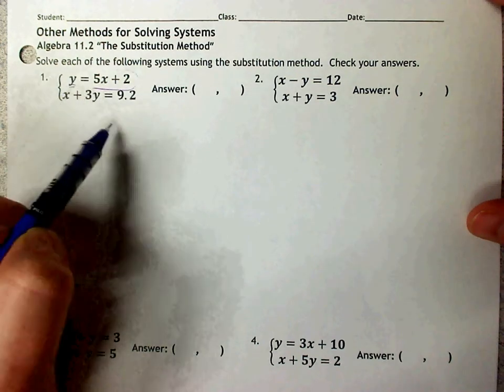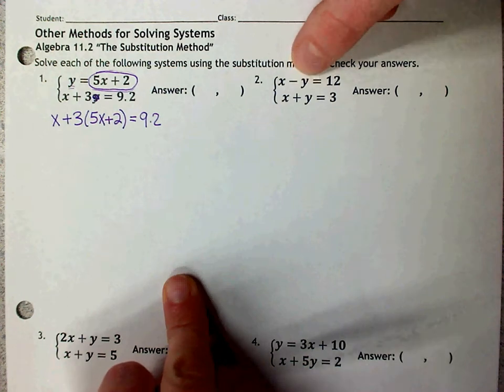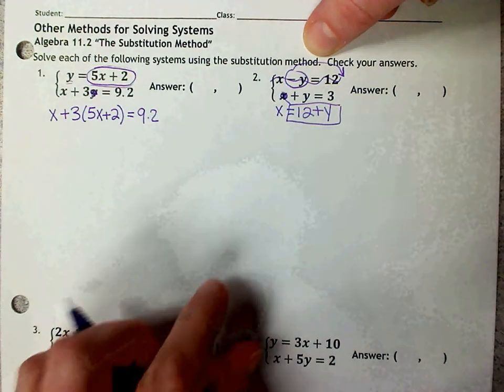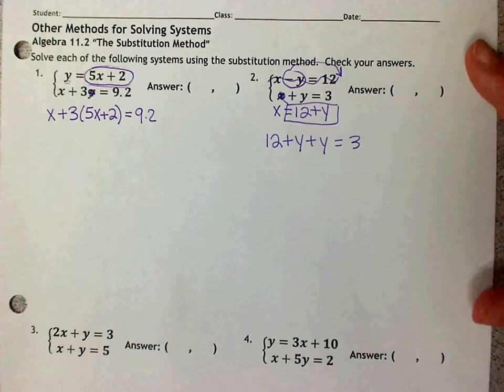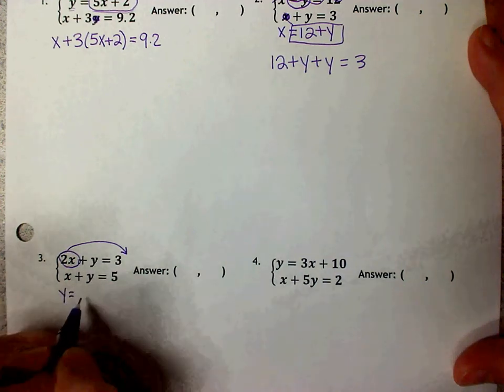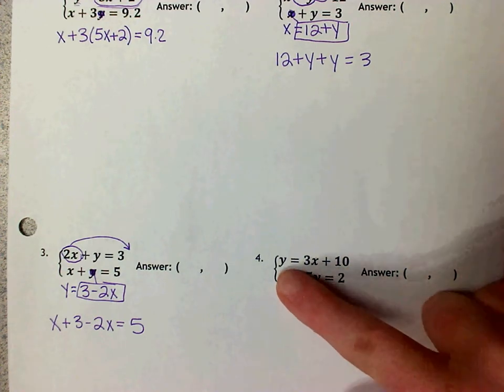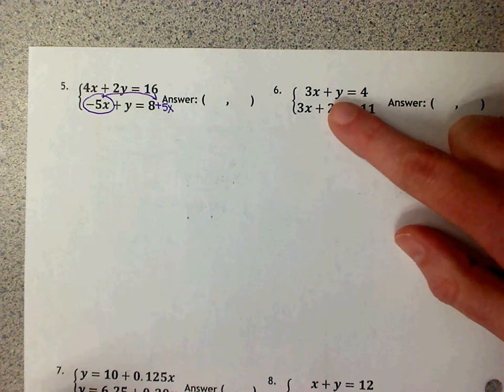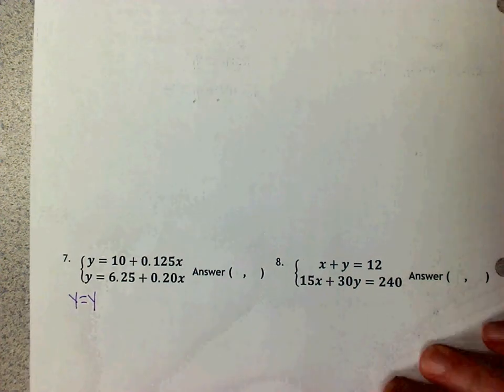11 2 Wkst review